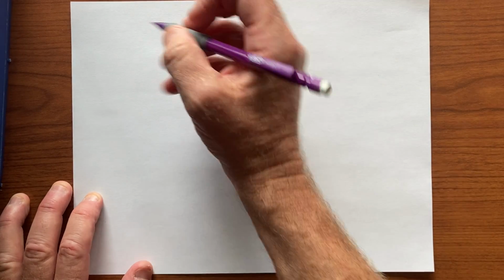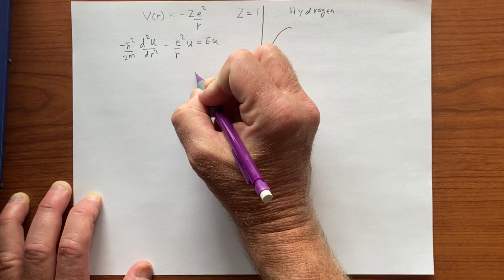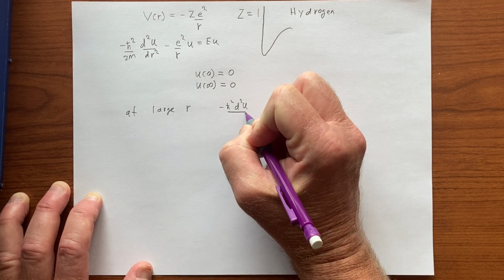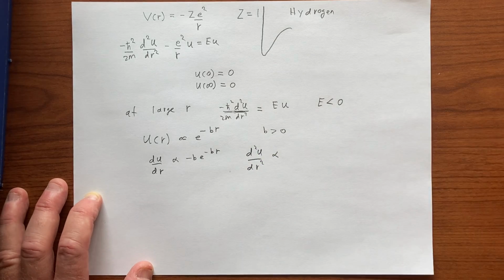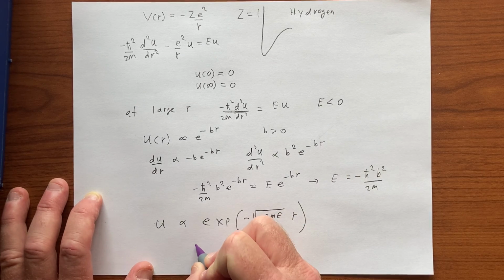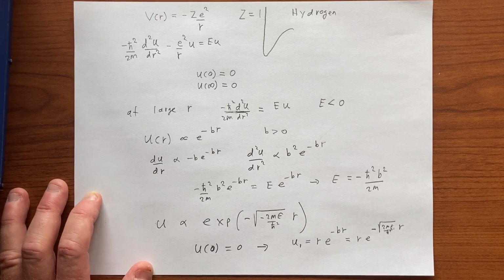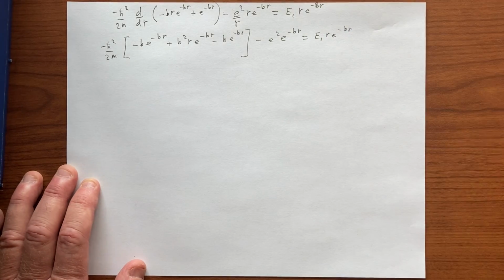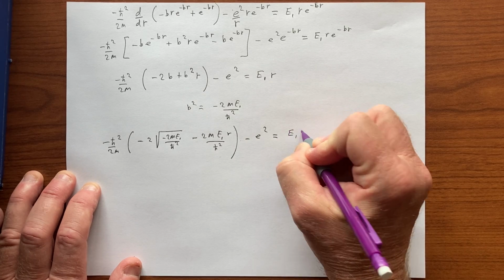Ground state energy of the hydrogen atom